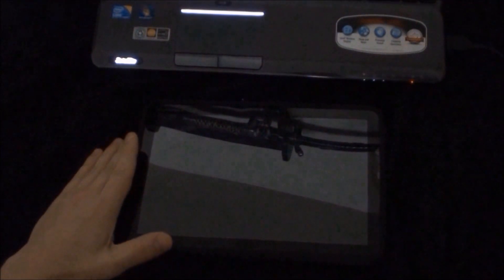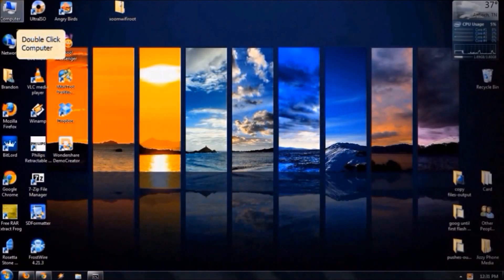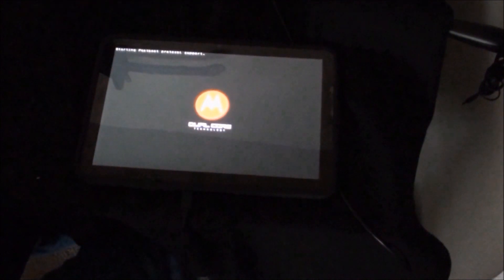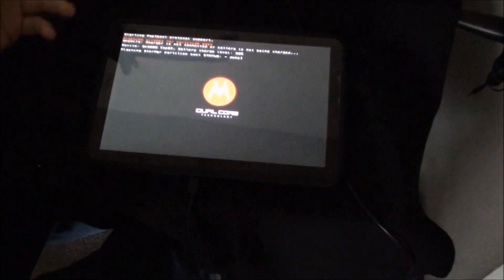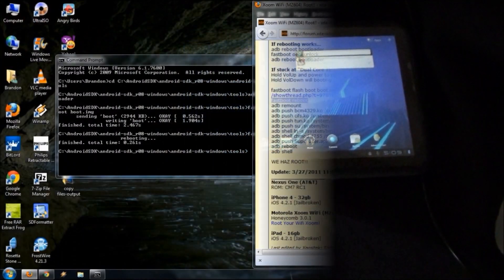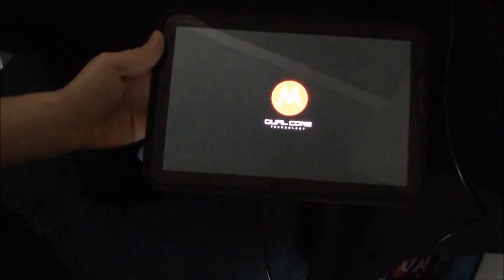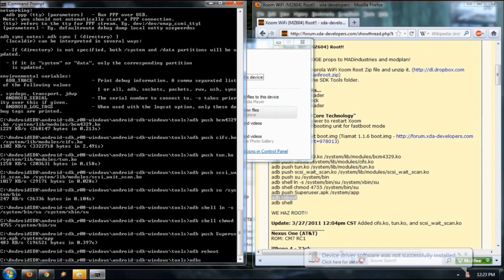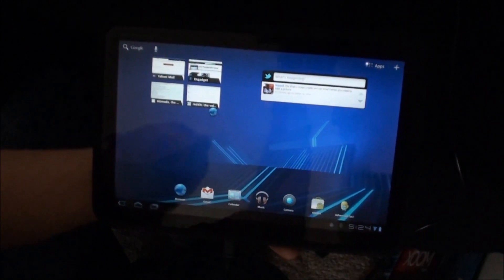Motorola Xoom Rooting WiFi 3.0.1Only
This is a video detailing how to Root a WiFi model Motorola Xoom... This is for Xooms that have already had the bootloader unlocked, Check out my other video for bootloader unlocking.

I suggest you read through the XDA thread and follow my video.

All Credit to the Developers of XDA who made this happen so fast. Thank you all!